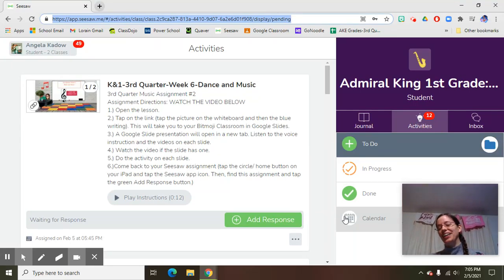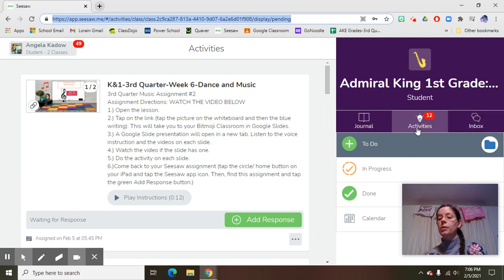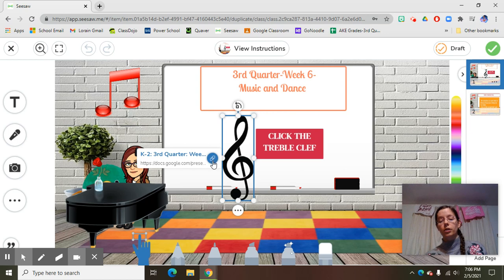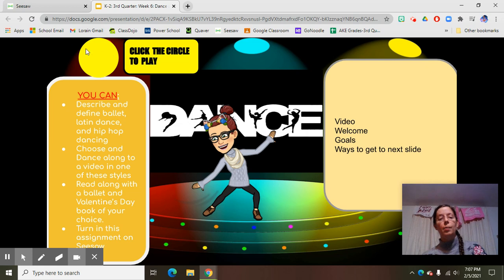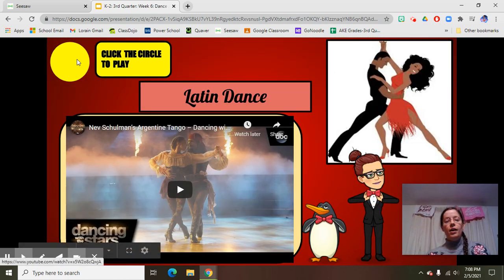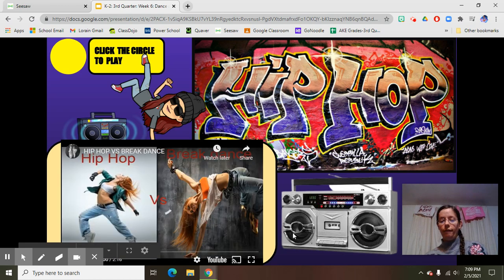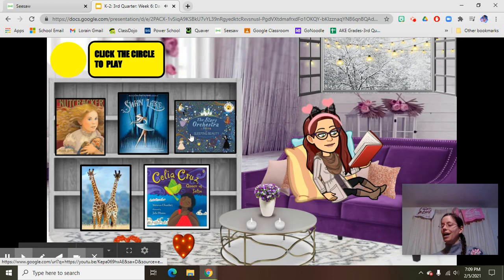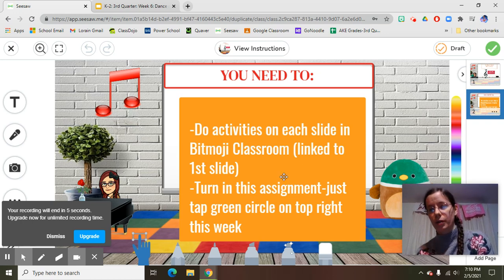2nd Grade Music and Dance Instructions